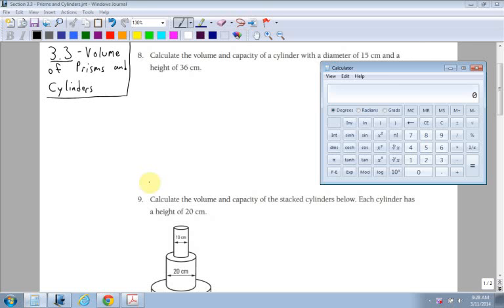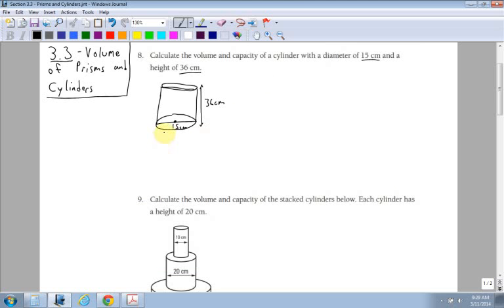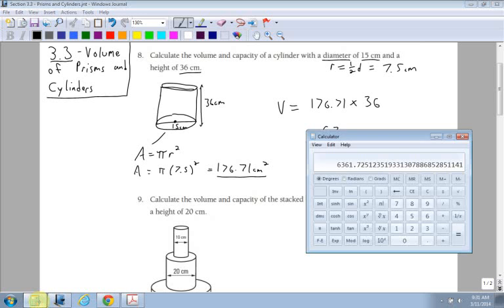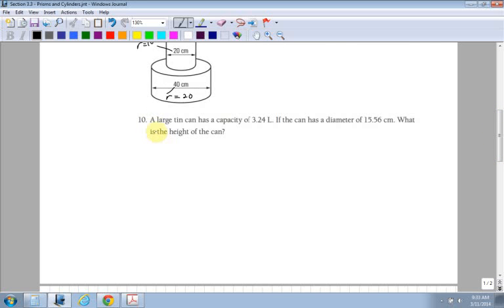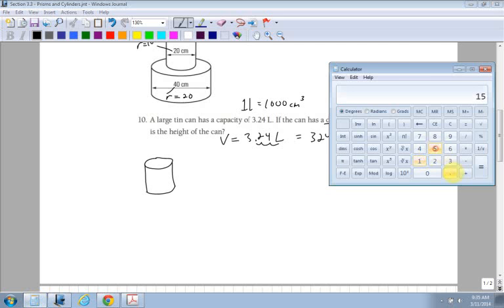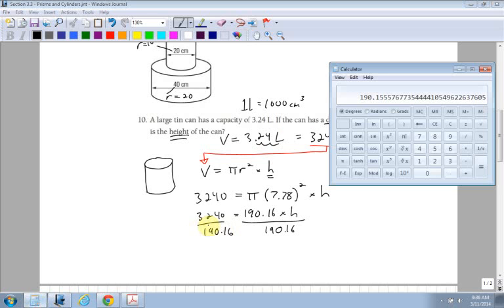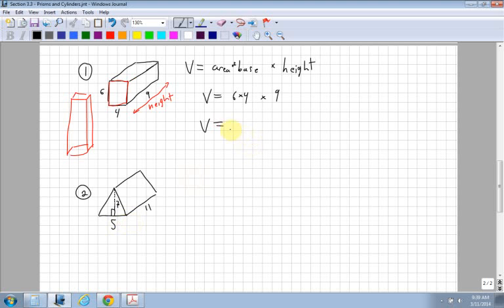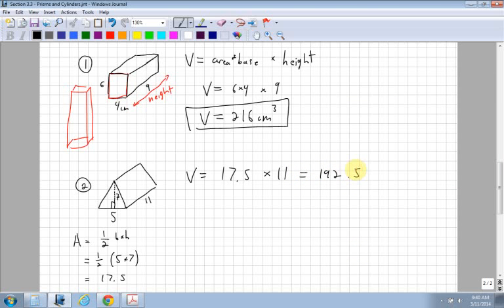Apprenticeship and Workplace Math 11 3.3